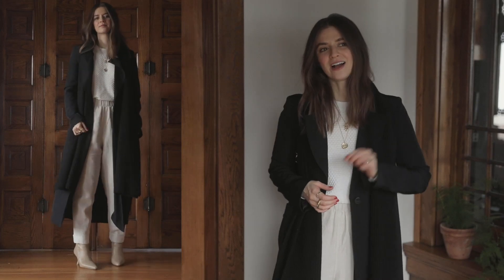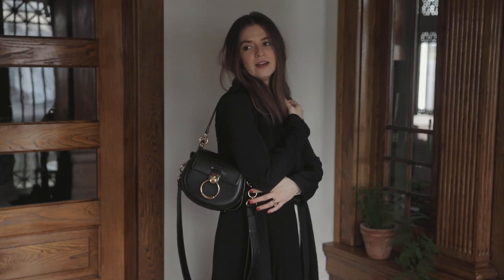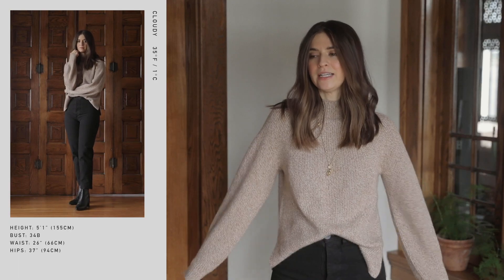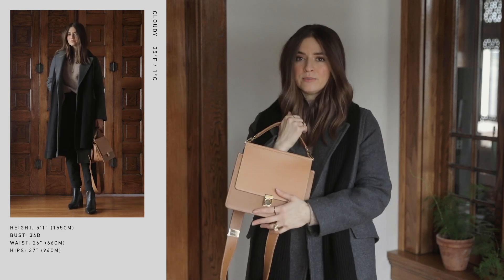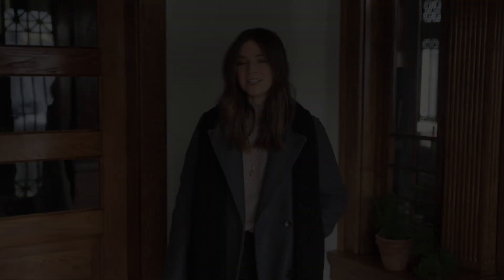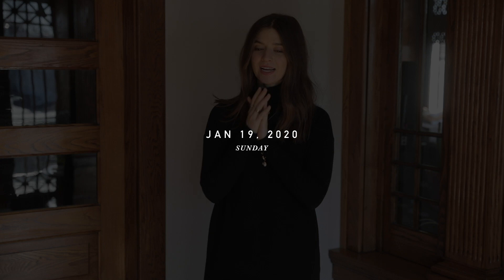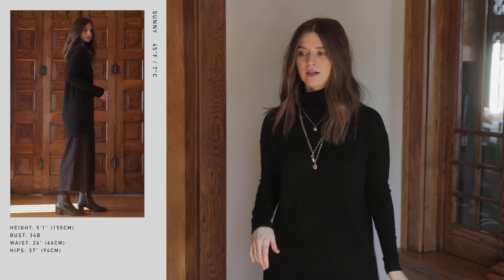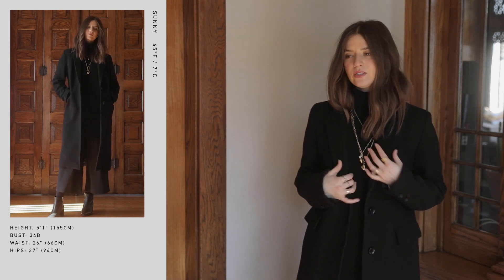OOTW: Petite Outfits I Wore Last Week EP.02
My Outfits of the week - January 2020

I'm starting to add all the music I use in my videos to this playlist

Nothing about this video is sponsored, and no pieces were gifted in exchange for this post. Thank you for supporting this channel!

0:13 // Tuesday (just mentioned)
Shirt, Sezane:

0:28 // Wednesday (just mentioned)
Shirt, Everlane
Pants, Jesse Kamm Size 4

0:43 // Thursday
Sweater, COS (organic cotton) XS
Pants, (linen), Similar
Boots, Mango TTS 6.5
Scarf, Everlane, Similar
Bag, Chloe
Necklace, Royal Prowess by Pamela Card
Necklace, Winged Victory by Pamela Card

2:31 // Friday
Sweater, Everlane, Chai, XXS
Pants, Jesse Kamm size 2 (black)
Boots, Everlane Size 6
Coat, Everlane Size 00
Scarf, Everlane, Similar
Necklace, Pamela Card (Vase)

5:32 // Saturday
Sweater, Acne

8:41 // Sunday
Sweater Dress, Everlane XXS
Coat, Uniqlo (Similar)
Beanie, WITHMOONS
Scarf, Everlane, Similar
Bag, Chloe
Necklace, Pamela Card (Madonna)

// Everyday Rings //
Ring (thick), Vrai & Oro
Rings (thin), Vrai & Oro
Ring by J.Hannah

Credits Music: Love From Another World by KAINA